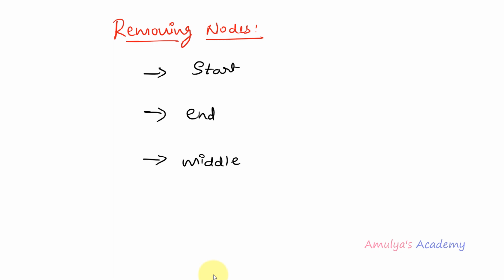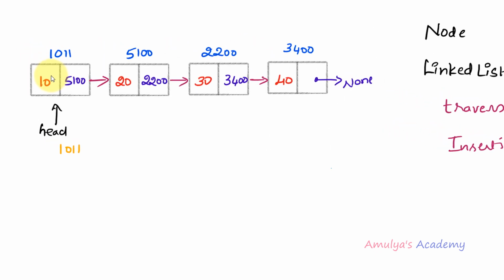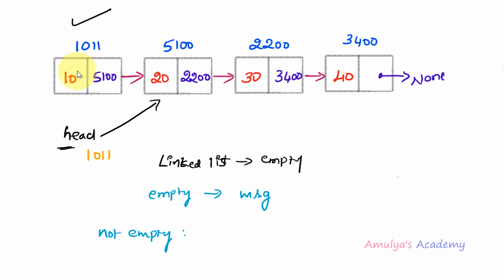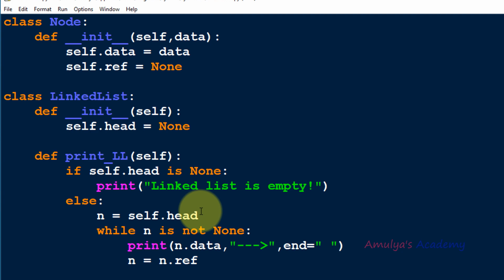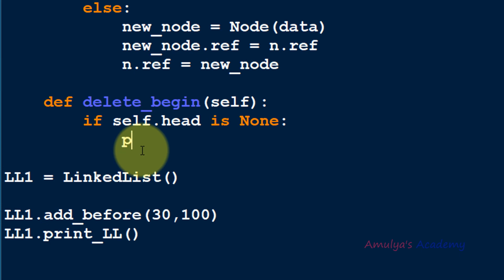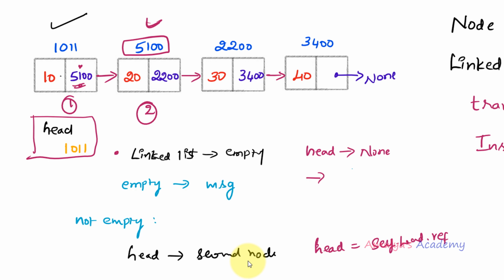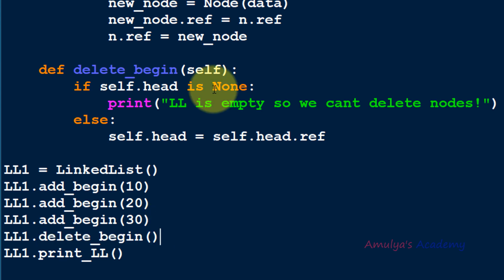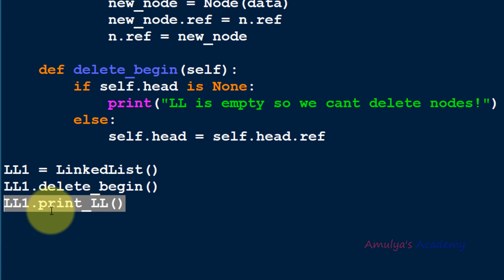Delete The First Node in Linked List | Delete At the Beginning | Python Program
In this Python Programming video tutorial you will learn about how to implement Linked List data structure in python in detail.

Linked List is a linear data structure made up of chain of nodes in which each node contains a data field and link or reference.

To implement Singly Linked List we are using class concepts here.

Program:
def delete_begin(self):
        if self.head is None:
            print("Linked List is empty can't delete!")
        else:
            self.head=self.head.ref